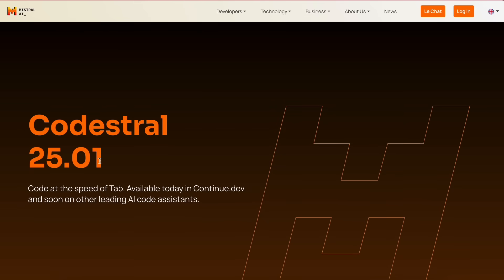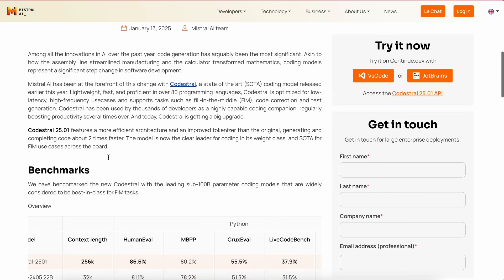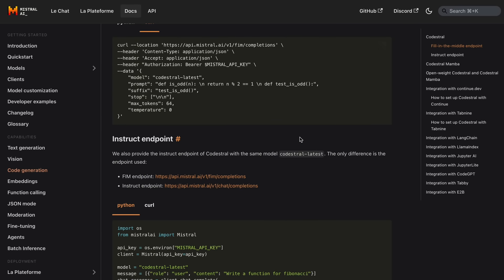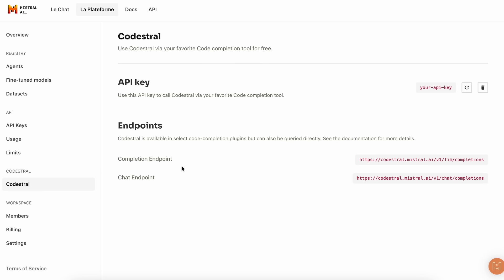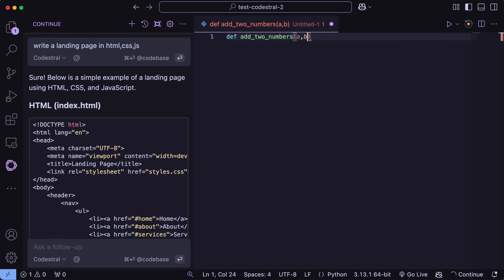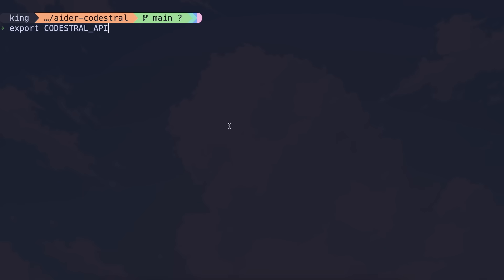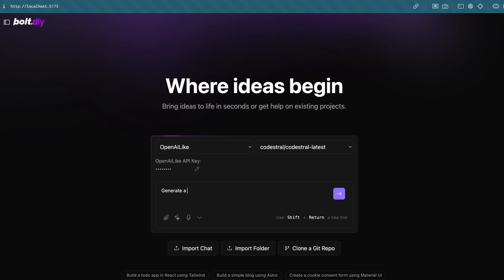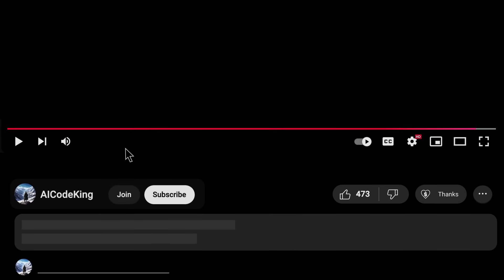Codestral-V2 (Free API) + Bolt DIY + Cline & Aider: This FREE & NO RATE LIMIT AI Coder is AMAZING!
In this video, I'll be telling you about the New Codestral-V2 Model & Free API that is now the best Coding Model. Today, I'll be combining it's Free api with Bolt, Cline & Aider to make the ultimate free ai coding setup.

Key Takeaways:

🎉 Mistral's New Codestral 25-01 Model: A revolutionary upgrade with a more efficient architecture and improved tokenizer, making it 2x faster for generating and completing code. Perfect for JavaScript, Python, and TypeScript enthusiasts!

⚡ Free API Access: Experience the power of Codestral 25-01 via a fully free API with no rate limits! Ideal for developers looking for unlimited access to cutting-edge AI models.

🔥 Top Benchmarks & Performance: Outshines sub-100B parameter models in coding tasks like Fill in the Middle and completion tasks. Even beats Deepseek V3 in Fill in the Middle tasks!

🚀 Seamless Integration with Tools: Effortlessly configure Codestral with Continue, Cline, Aider, and Bolt for exceptional coding, file management, and autocompletion. Boost your productivity with this all-in-one solution!

💻 Perfect for Developers: Tested on coding benchmark questions, passing with flying colors! Whether you're building apps or experimenting with AI code generation, Codestral delivers stellar results.

🌟 Not Open-Source, But Worth It: While it's not open-source, the API's efficiency, speed, and zero rate limits make it a must-try for developers seeking high performance without limitations.

🤖 Game-Changing Autocomplete: Set up Codestral as your go-to autocompletion provider and enjoy unparalleled accuracy and speed for code suggestions and completions. A dream come true for coders!

Timestamps:

00:00 - Introduction
00:07 - About Codestral - V2 (25.01)
02:47 - OnDemand (Sponsor)
03:54 - Codestral API Fetch
04:15 - Setup with Continue (Autocomplete and Chat)
05:41 - Setup with Cline
06:27 - Setup with Aider
07:11 - Setup with Bolt DIY
09:07 - Ending